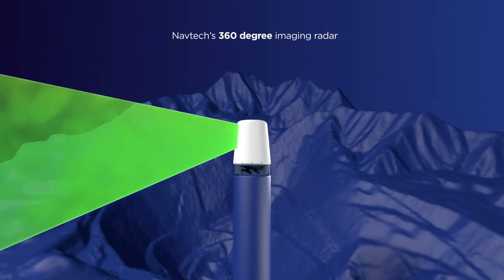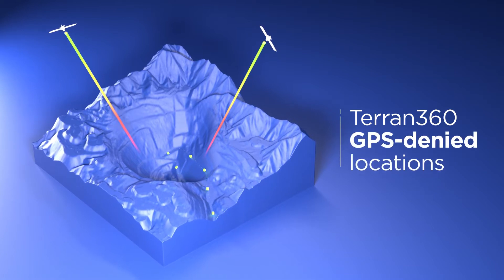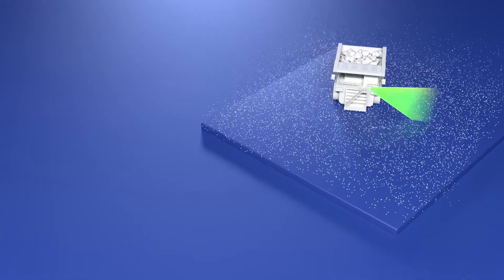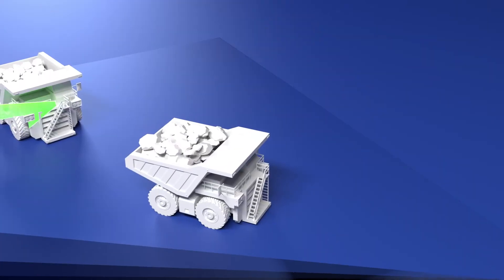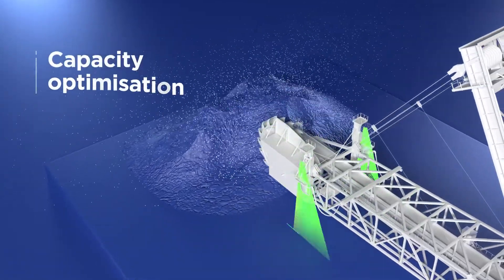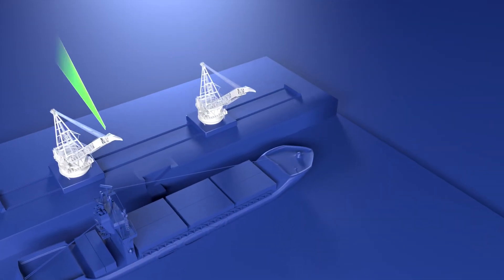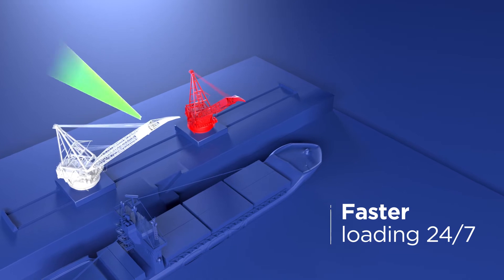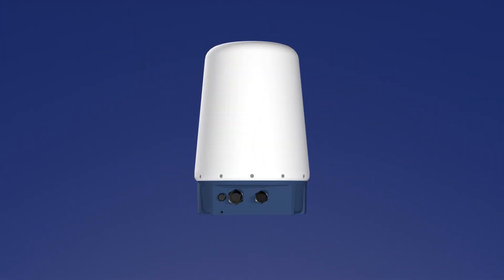Navtech Radar CIR Sensor and Terran360 Localisation Solution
Automation is key to supercharging the mining sector and site safety is everyone’s number one priority. Balancing the protection of people, equipment, and the environment alongside innovative efficiency improvements and zero downtime has always been a herculean task. Not anymore.

Navtech is a pioneer, building and deploying its best-in-class 360degree imaging radar sensors for mission-critical autonomous vehicles and mining automation for more than 20 years. We are dedicated to delivering in-house, high-spec engineering, underpinned by in-depth research and development, that results in uncompromising solutions tailored to our customers’ needs. That’s why our award-winning radar sensors are installed in over 46 countries on five continents for companies ranging from start-ups to Fortune 500s.

We understand the vital role which mining plays in the global economy and the urgent need to rethink processes by using technological advancements in autonomous vehicles and automation to boost production, improve efficiency and reduce human casualties. Our Compact Industrial Radar (CIR) sensor and Terran360 solution are designed and built specifically to drive these outcomes.